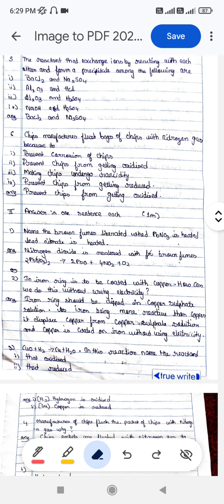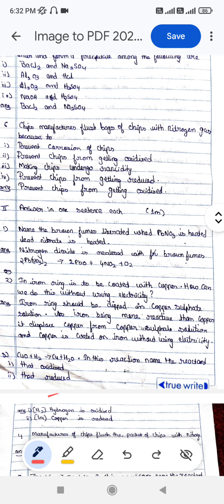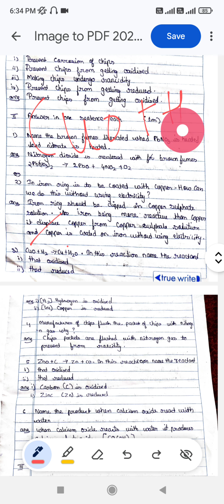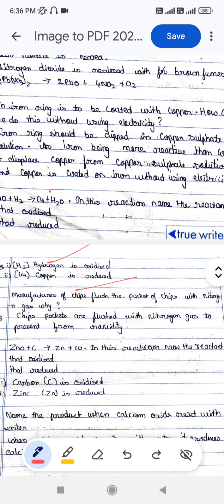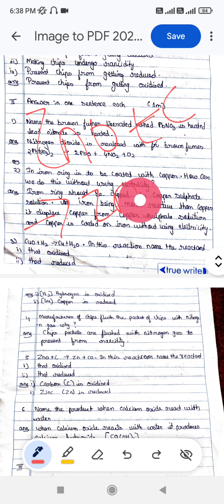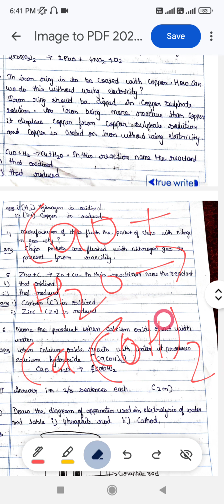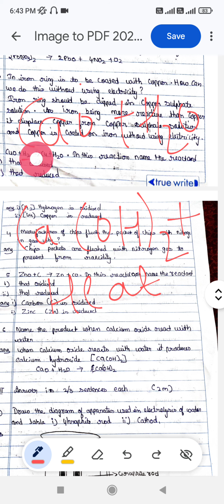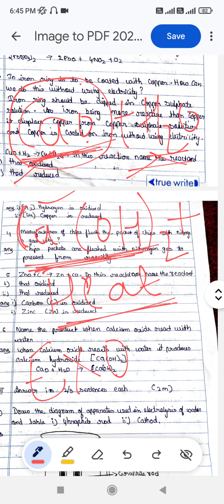Class 10 imp questions of chemical reaction and equation part 2